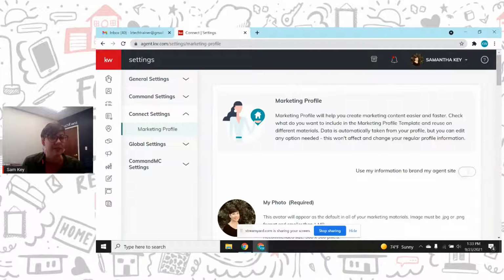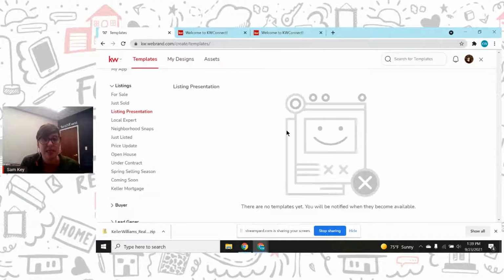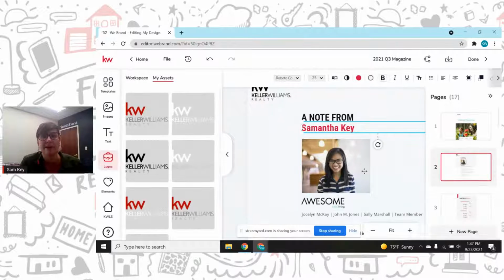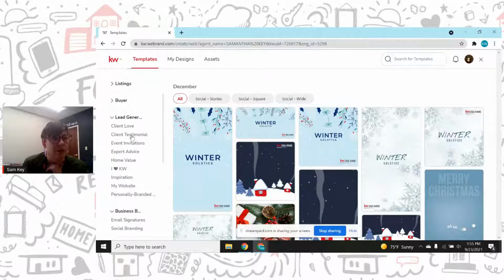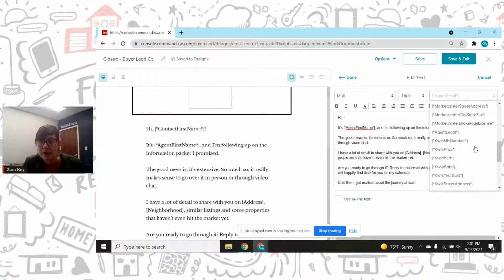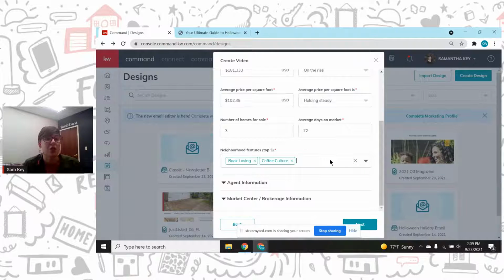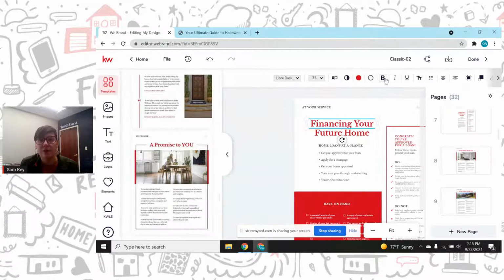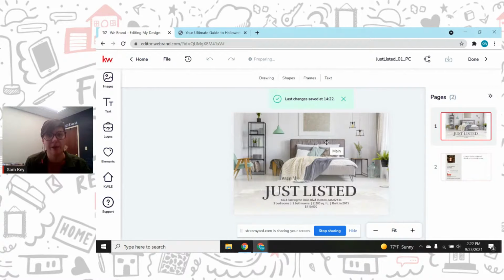😍Dollar Signs Designs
Yep, there's a Design for that! Uncover the thousands of marketing collateral at your fingertips within Designs. Never spend an extra penny finding awesome social media graphics, postcards, magazines, and more!